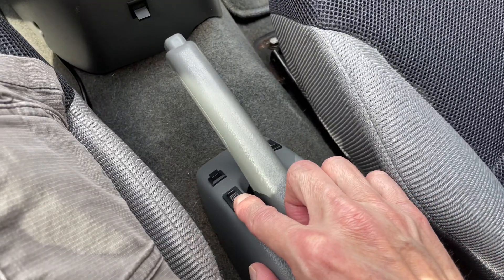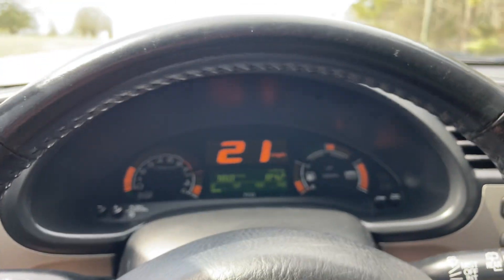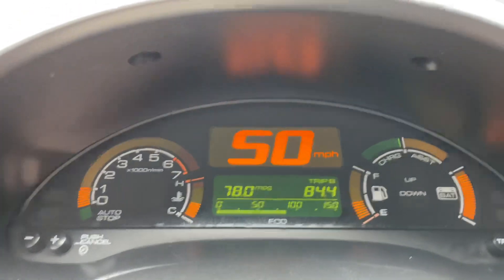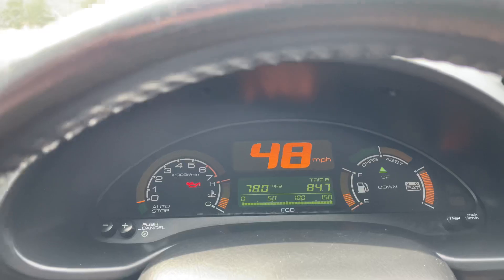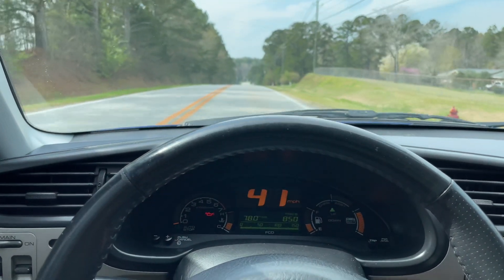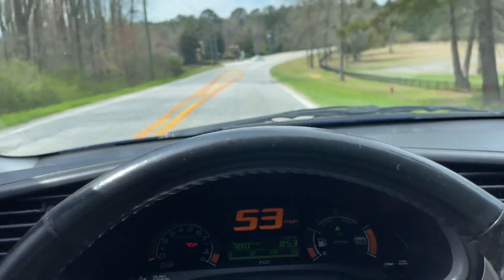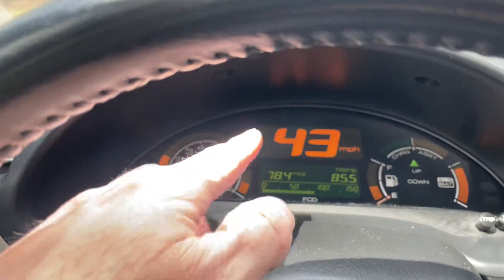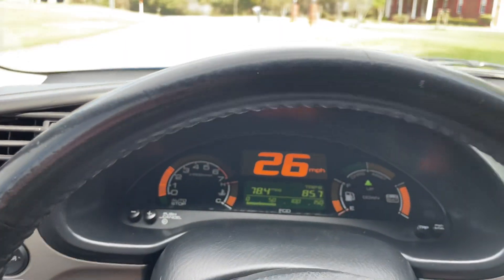FULL ASSIST mode + Engine off coasting demo (G1 Honda Insight w/LiControl)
This video demonstrates my two favorite features having Licontrol installed. All these little things make this special car even more enjoyable.￼￼